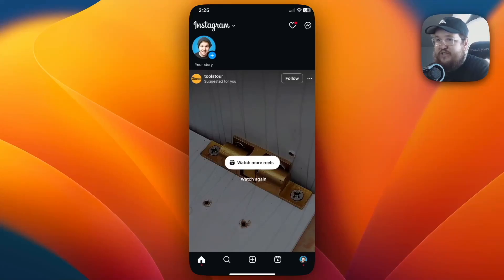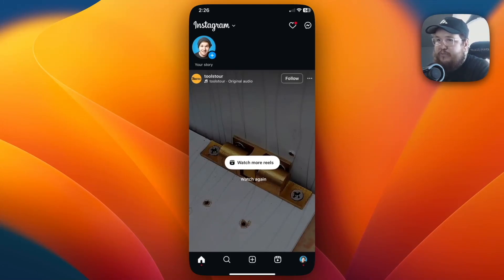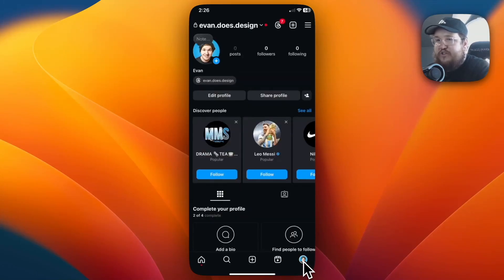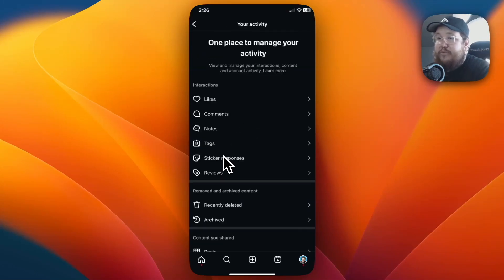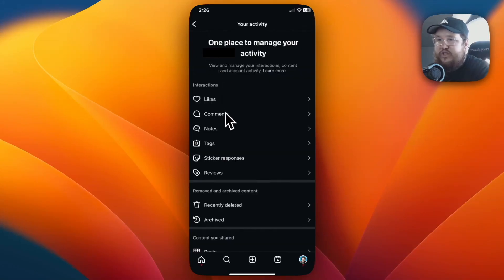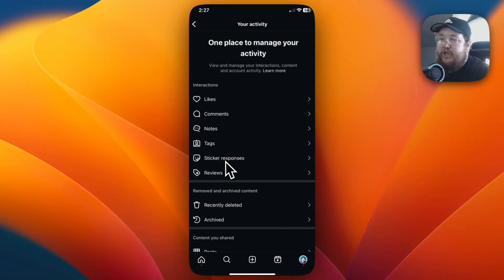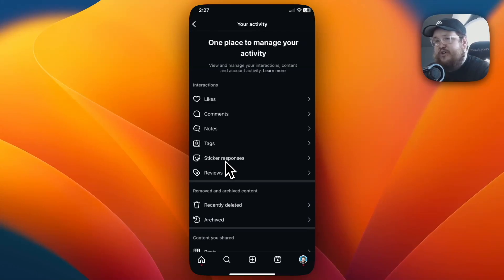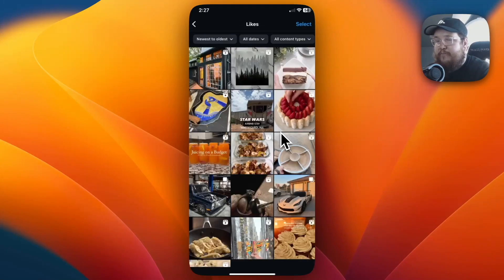How To See Previously Watched Reels on Instagram - View IG Reels History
Learn how see previously watched reels on Instagram in this step-by-step tutorial.